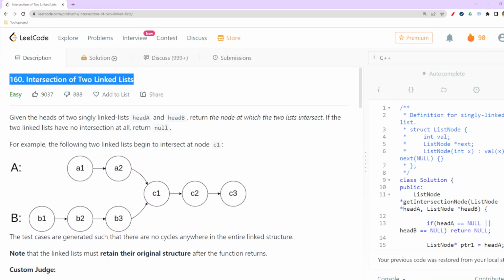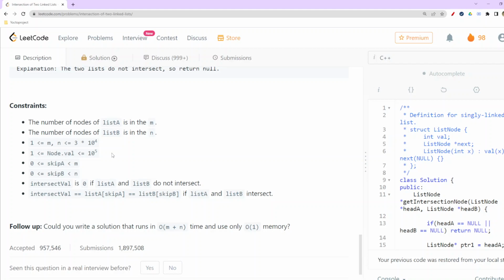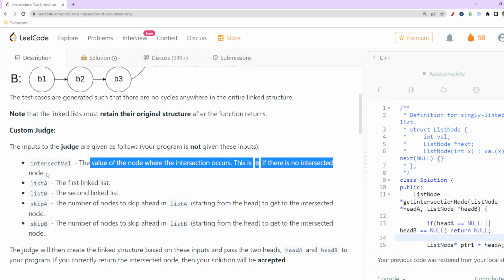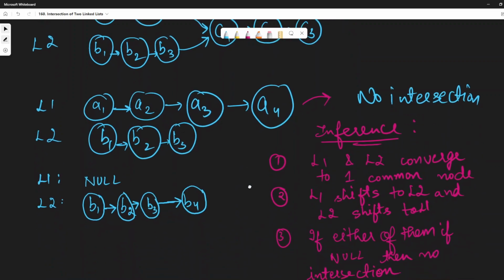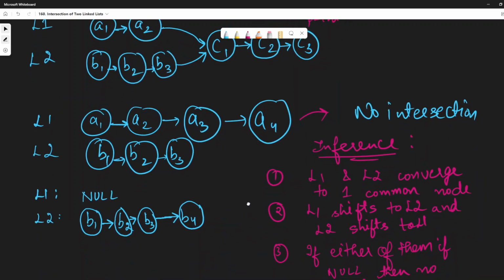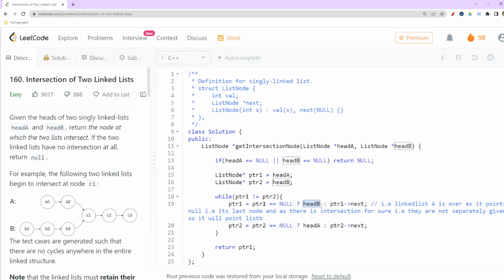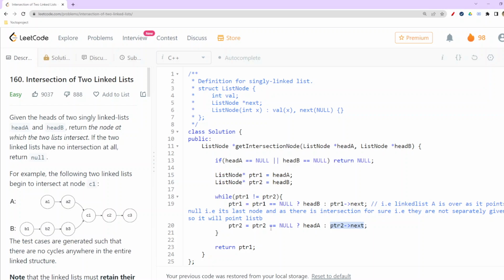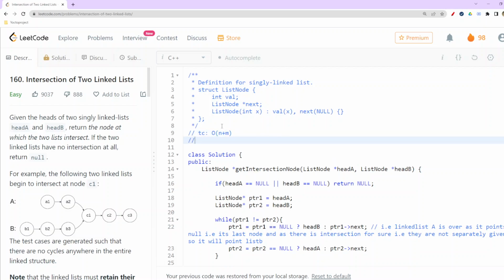160. Intersection of Two Linked Lists || Easy || LinkedList || Cpp